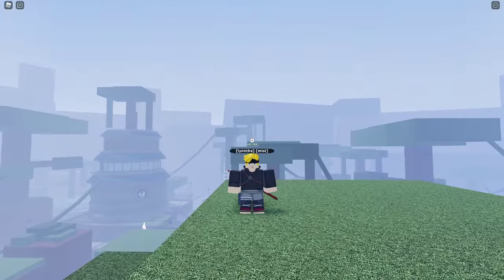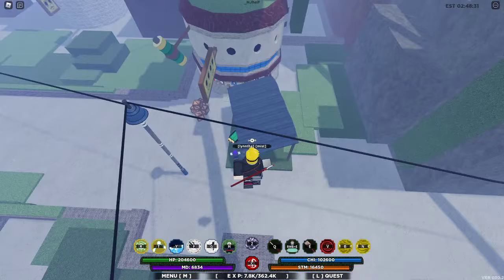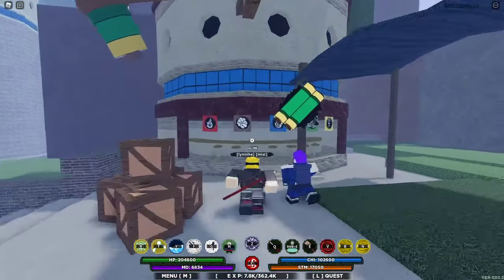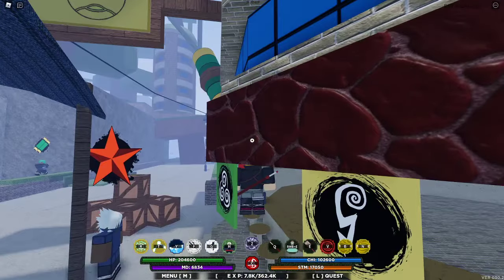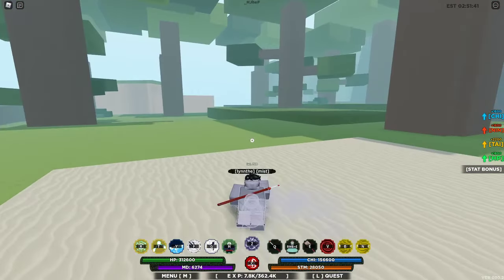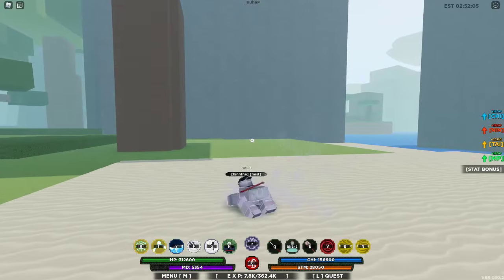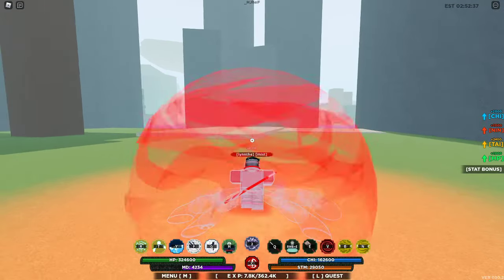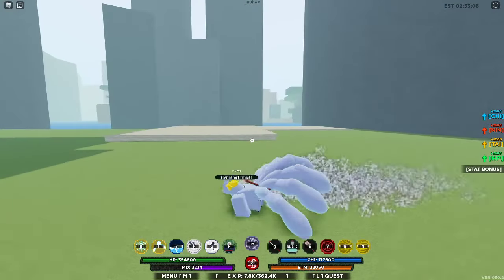Six Tails Location + Full Showcase (Shindo Life)